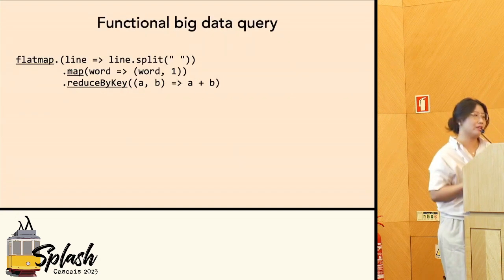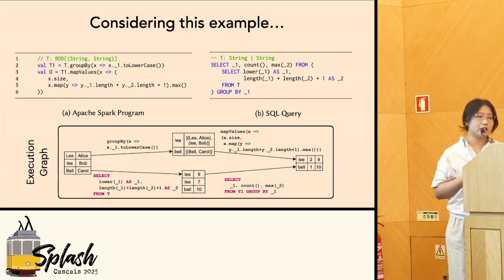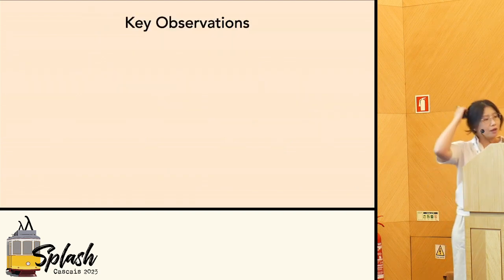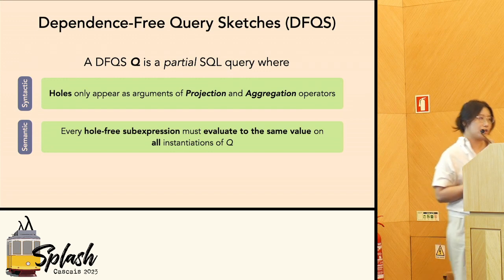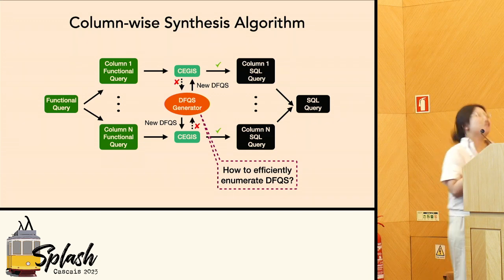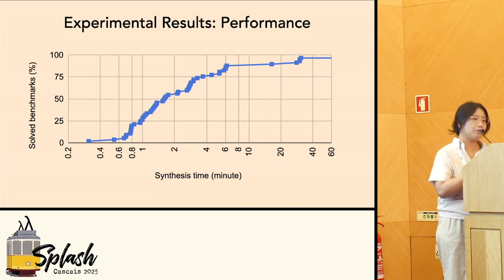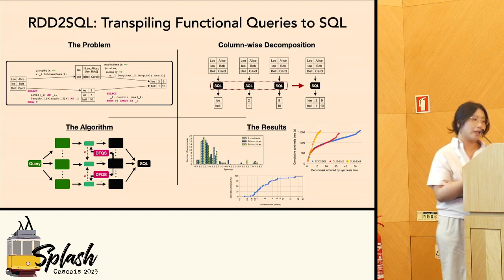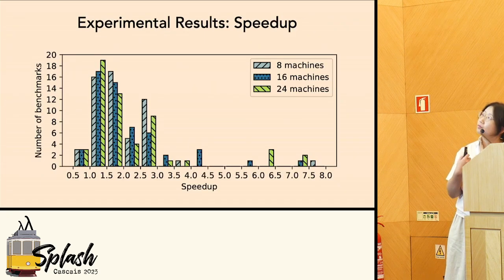[OOPSLA23] Automated Translation of Functional Big Data Queries to SQL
Automated Translation of Functional Big Data Queries to SQL (Video, OOPSLA1 2023)
Guoqiang Zhang, Benjamin Mariano, Xipeng Shen, and Işıl Dillig
(North Carolina State University, USA; University of Texas at Austin, USA; North Carolina State University, USA; University of Texas at Austin, USA)

Abstract: Big data analytics frameworks like Apache Spark and Flink enable users to implement queries over large, distributed databases using functional APIs. In recent years, these APIs have grown in popularity because their functional interfaces abstract away much of the minutiae of distributed programming required by traditional query languages like SQL. However, the convenience of these APIs comes at a cost because functional queries are often less efficient than their SQL counterparts. Motivated by this observation, we present a new technique for automatically transpiling functional queries to SQL. While our approach is based on the standard paradigm of counterexample-guided inductive synthesis, it uses a novel column-wise decomposition technique to split the synthesis task into smaller subquery synthesis problems. We have implemented this approach as a new tool called RDD2SQL for translating Spark RDD queries to SQL and empirically evaluate the effectiveness of RDD2SQL on a set of real-world RDD queries. Our results show that (1) most RDD queries can be translated to SQL, (2) our tool is very effective at automating this translation, and (3) performing this translation offers significant performance benefits.